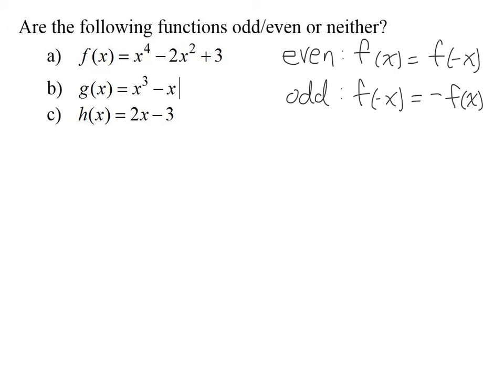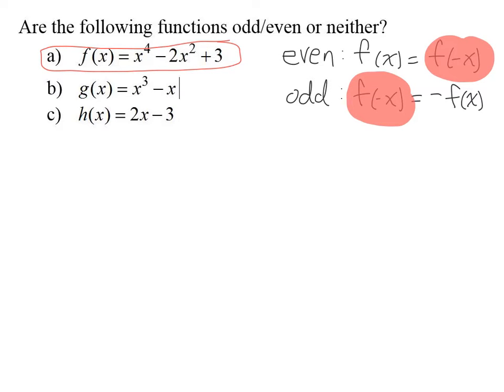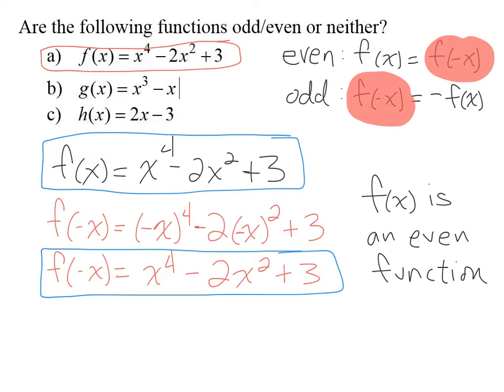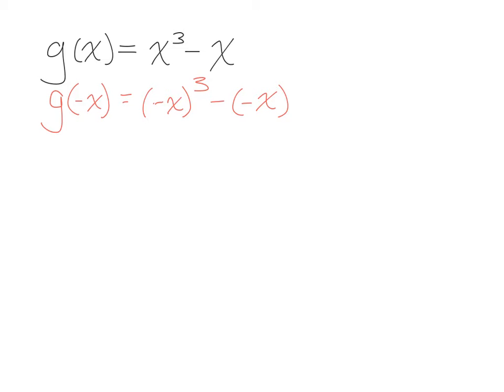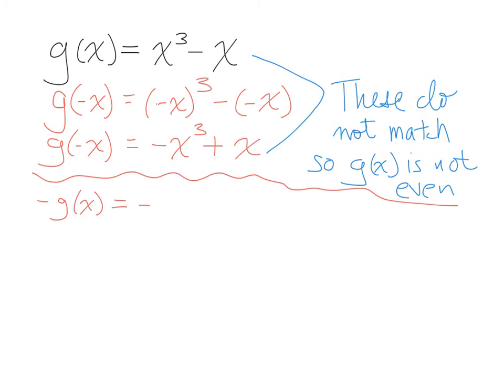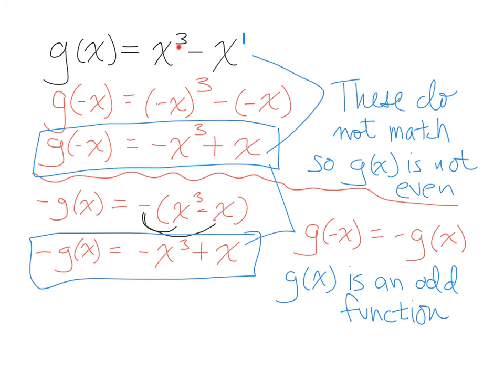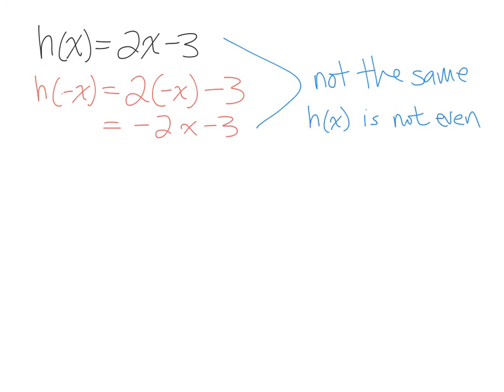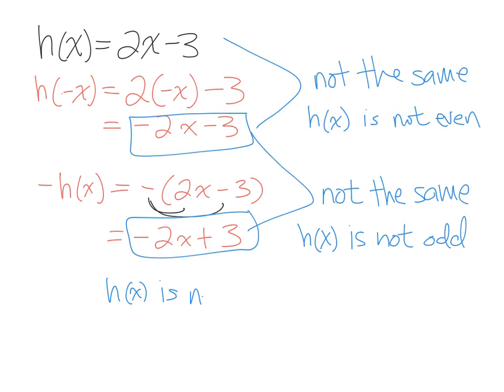Proving Functions Are Even/Odd/Neither